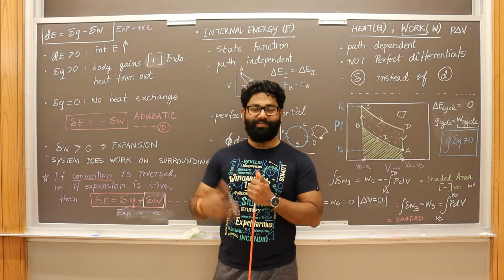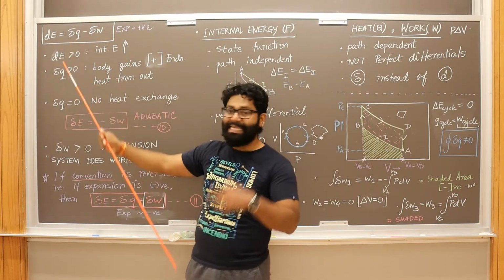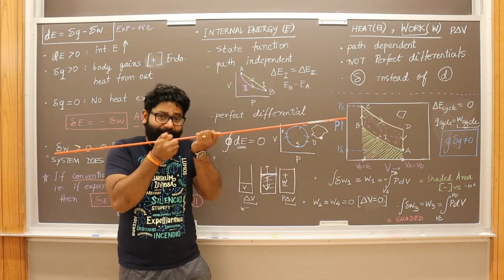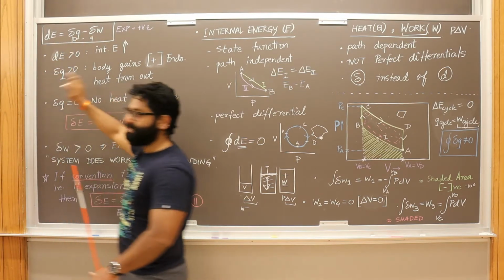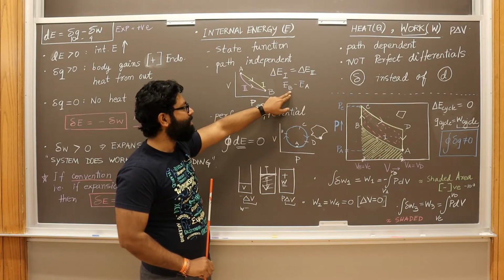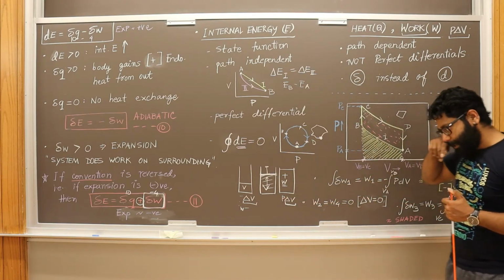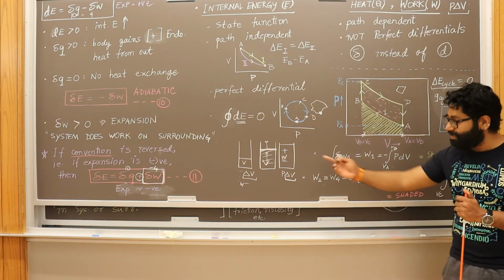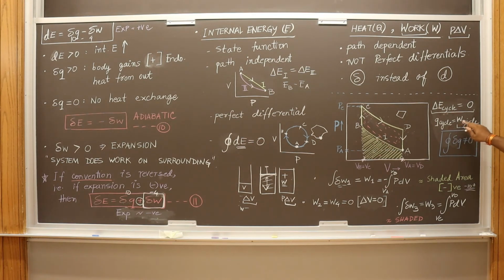Thermodynamics: Ch 5 Clarifying the confusion b/w Physics & Chemistry Thermo, Path vs State Function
This video is the fifth video on Thermodynamics.
Here we:
1. Clarify the confusion between the First Thermodynamic Law as used by the physicists and by the chemists (in general).
2. Why Internal Energy is State Function
3. Why heat and work are both state functions.